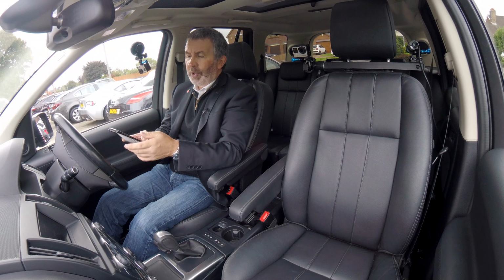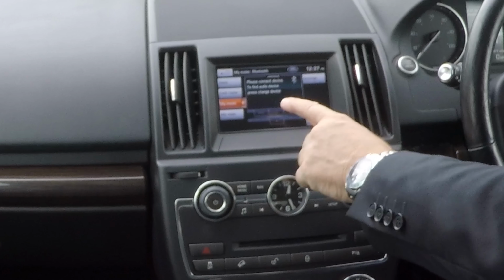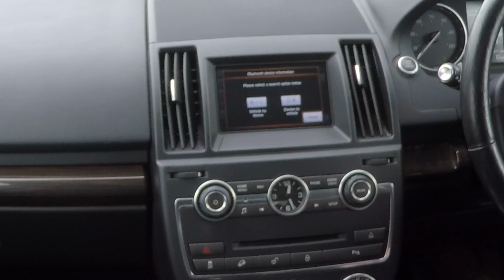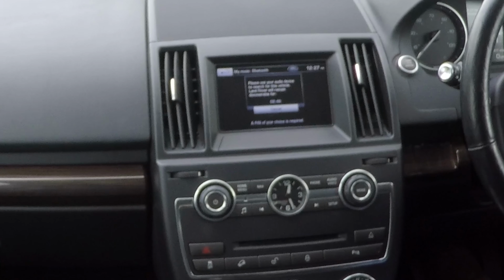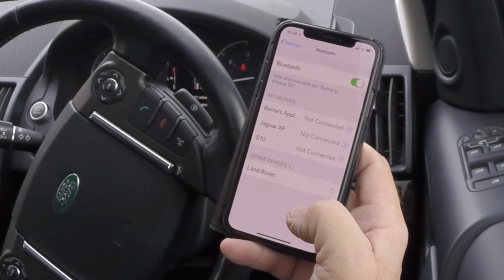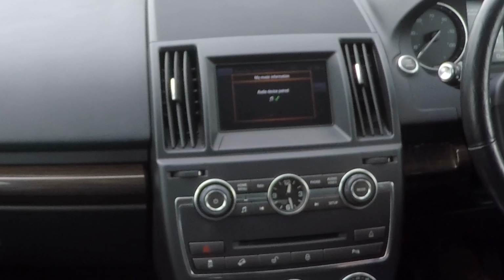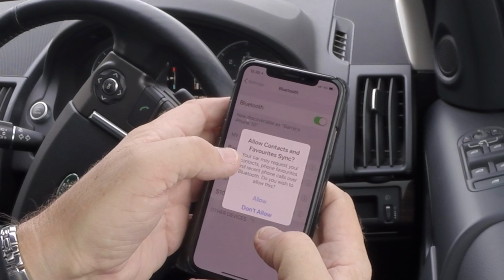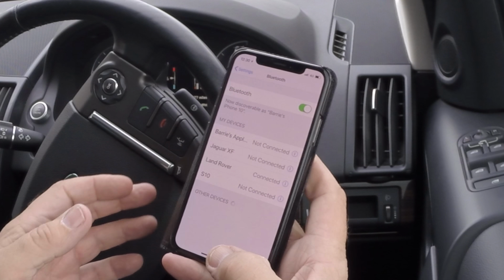How to pair a mobile from the bluetooth audio system in a 2013 Land Rover Freelander